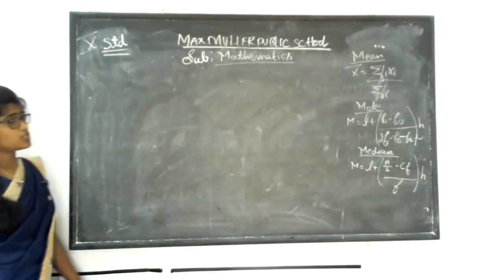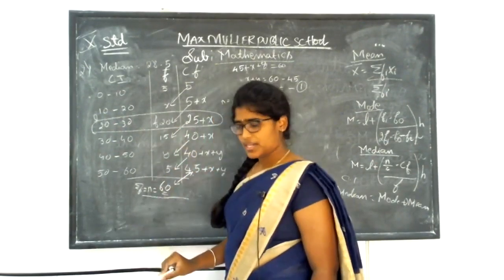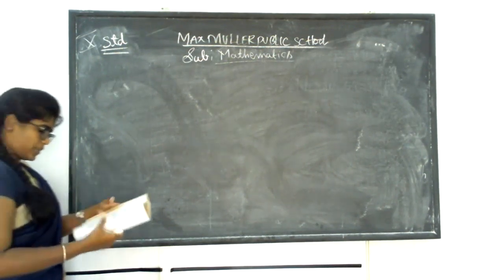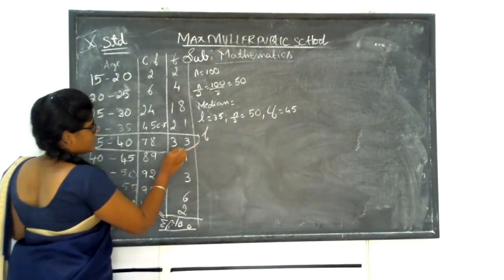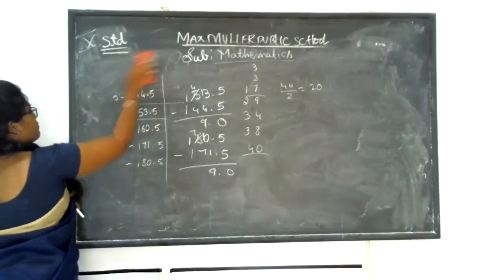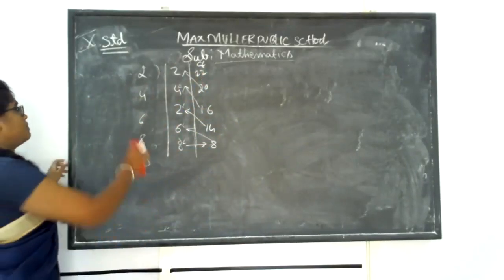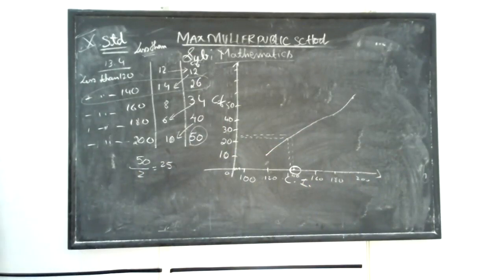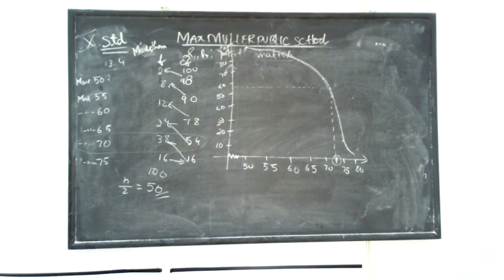10th Maths Part 02